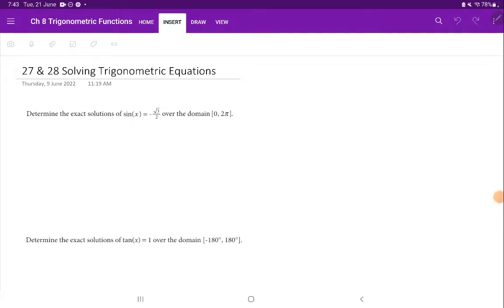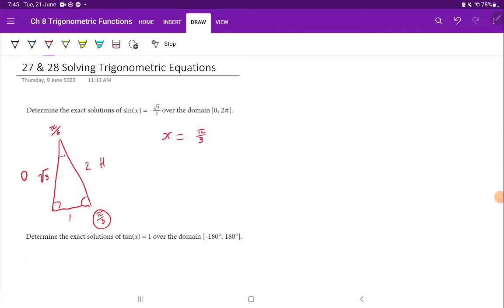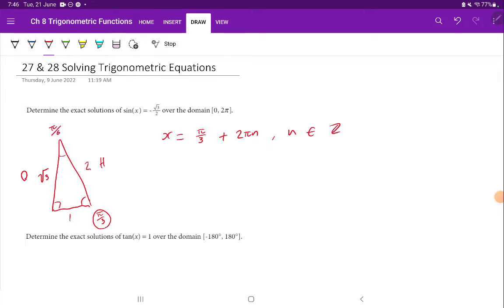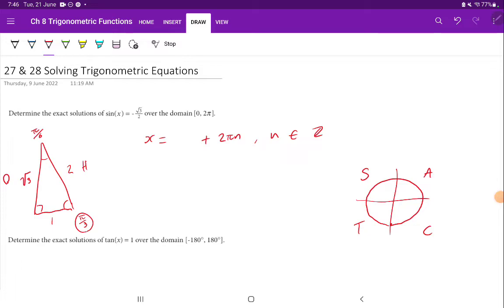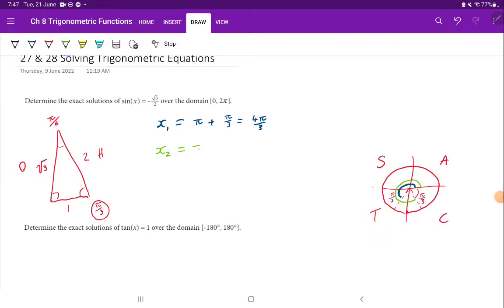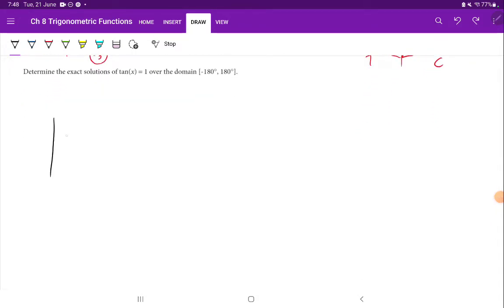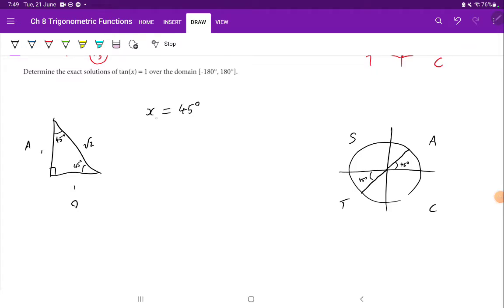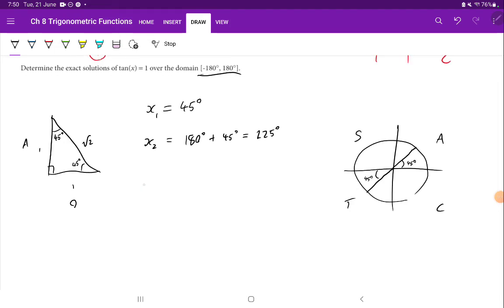Solving Trigonometric Equations